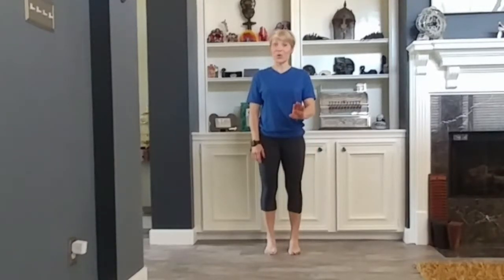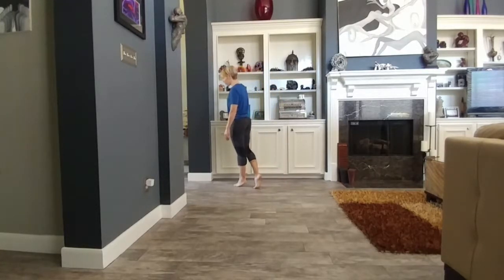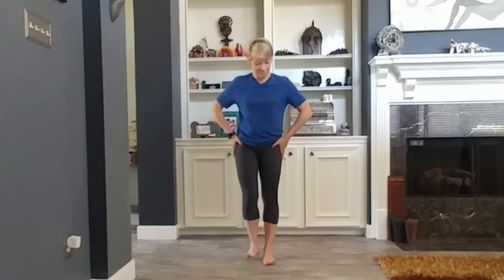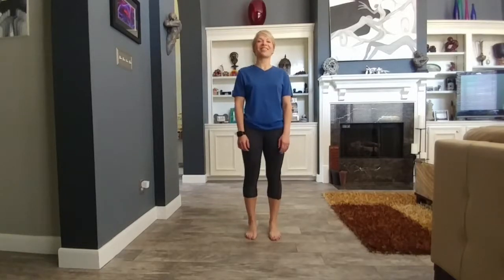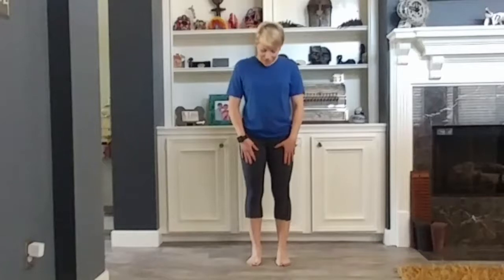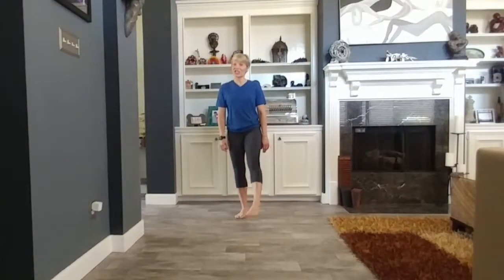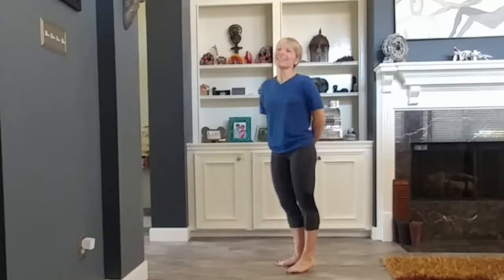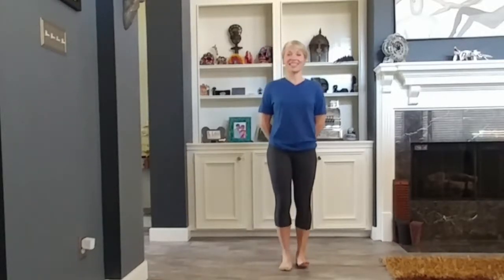Tuesday toes / foot and ankle exercises / couple quick easy exercises to start your day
Walk on toes to get a drink
Exercising under 5 minutes per day.

Please listen to your body! Quality of the exercise first! Go slow but do it right! Do less and take brakes! Brakes are important to keep doing the exercise with the proper form!

Let your doctor know you are exercising! Do not go crazy in my classes :)

What else you would like to see? I will only get better if you lead me to it! Be one of my first members to help me grow and help me create my YouTube channel.

Come back for more!